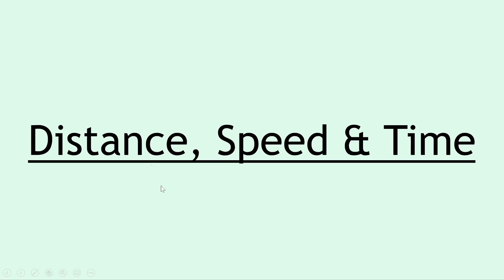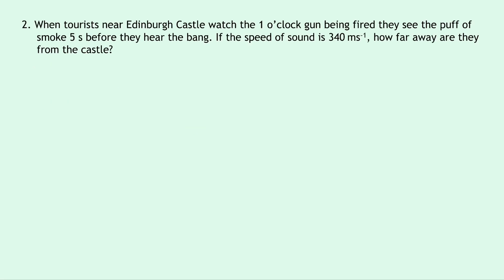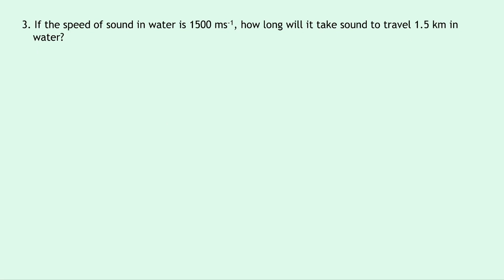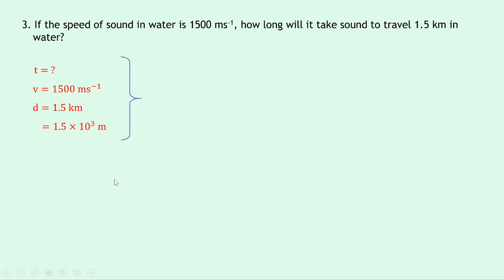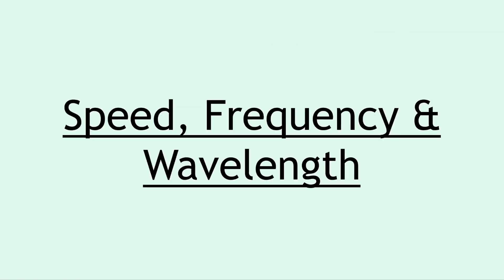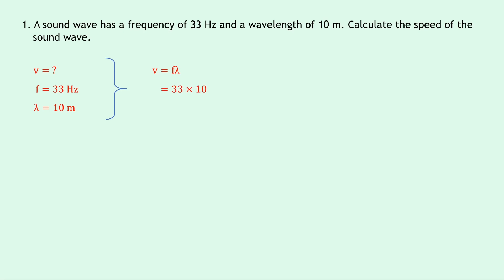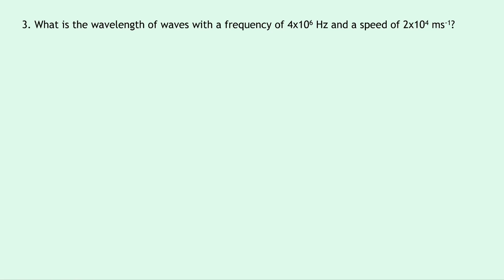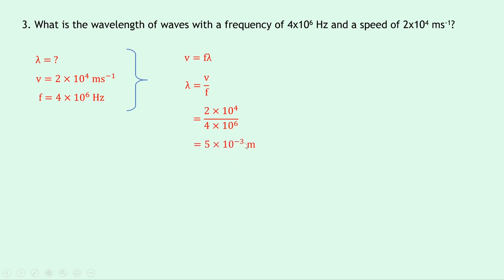National 5 Physics | Waves | Wave Speed | WORKED EXAMPLES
In this video, I go over some worked examples showing you how to answer questions involving the speed of a wave.